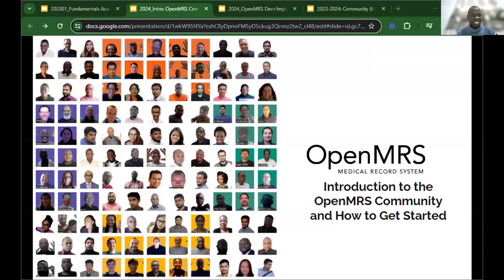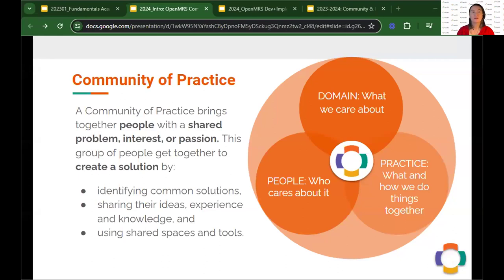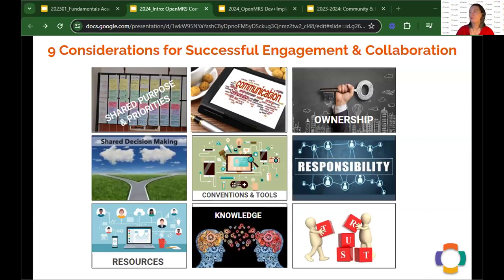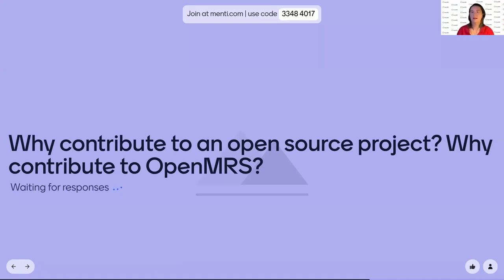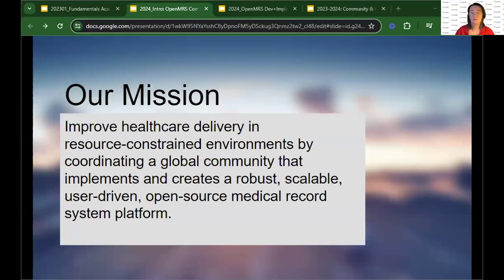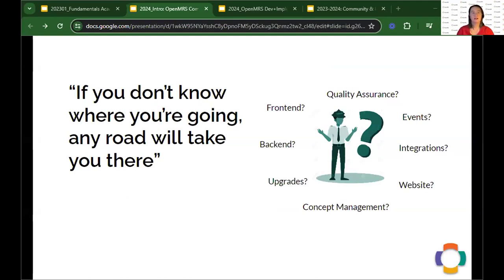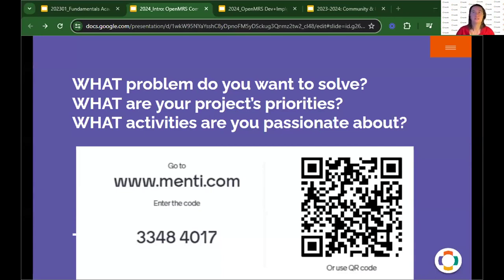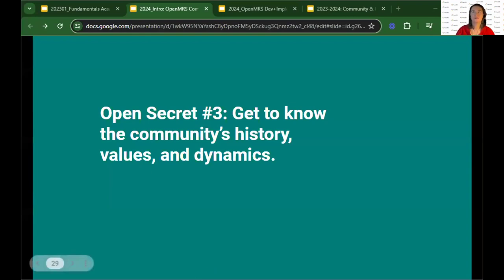2024 Fundamentals Academy: Intro to OpenMRS Community